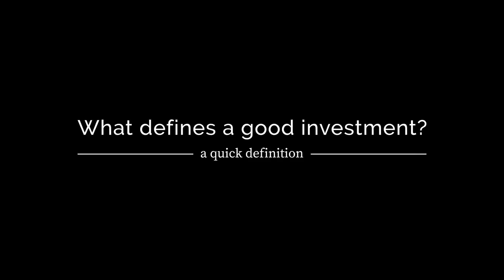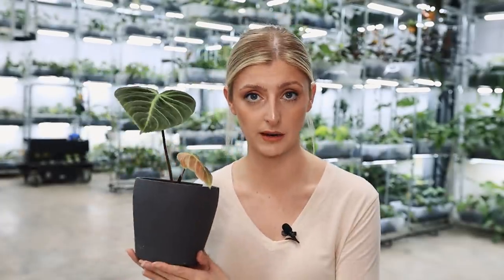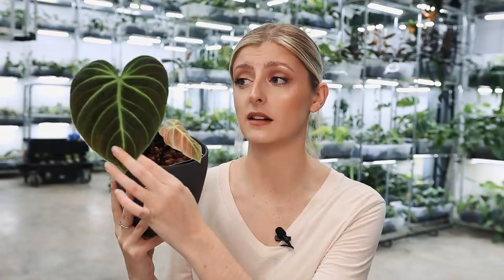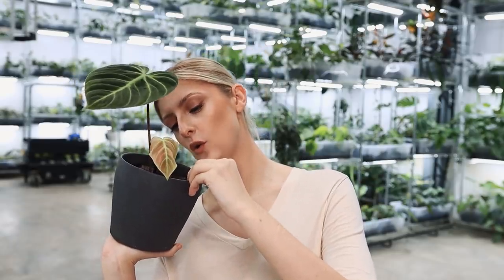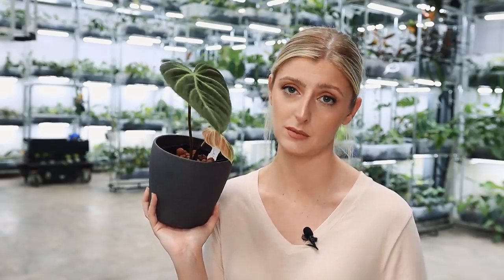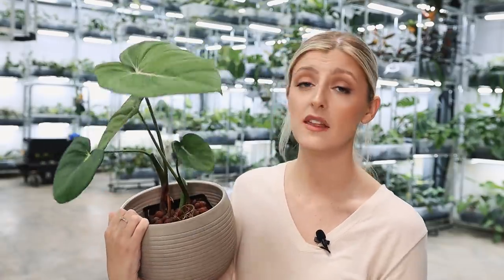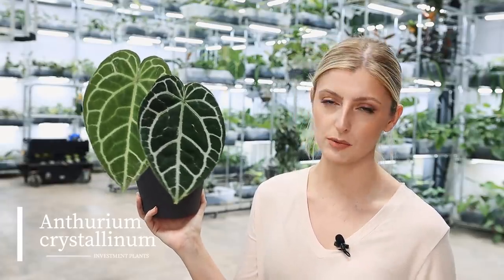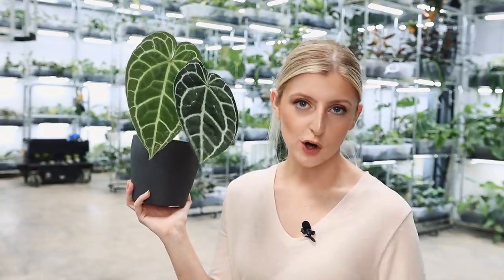Beginner Investment Houseplants! | What should you buy? | Part 1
Feel free to request houseplants to feature in part 2!

___ My Stuff ___